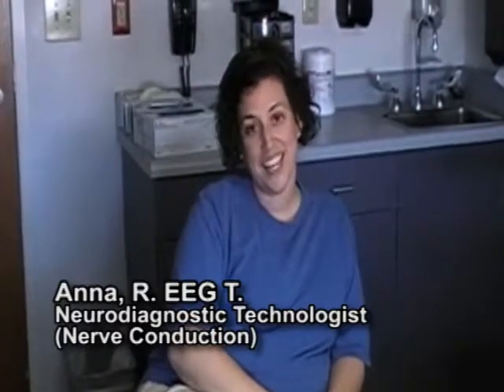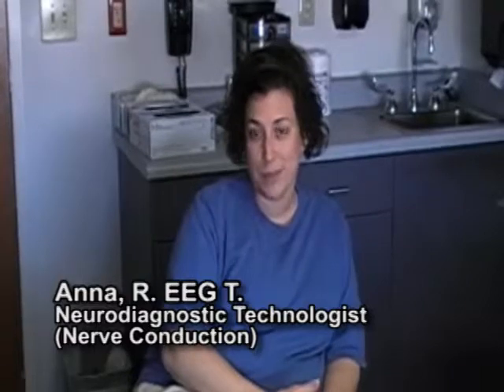Neurodiagnostic Technologist (Nerve Conduction), Career Video from drkit.org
In this interview, a Neurodiagnostic Technologist (Nerve Conduction) discusses her typical day at work, the qualifications needed for the job, the best and worst parts of the job, and advice that can be used by students considering this line of work.